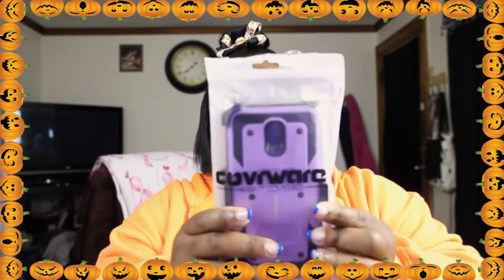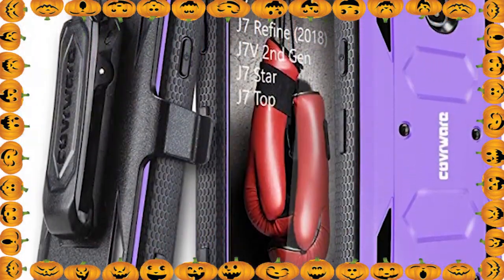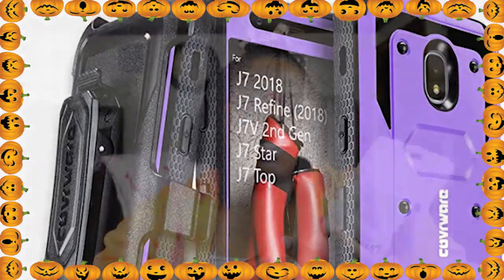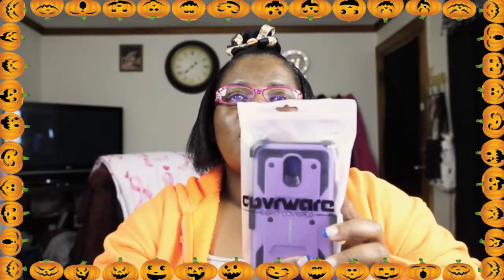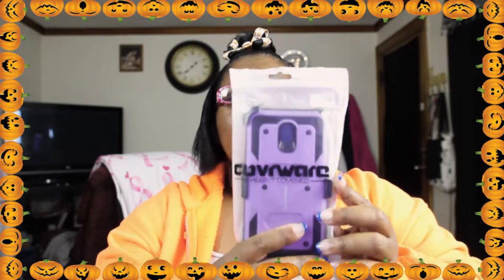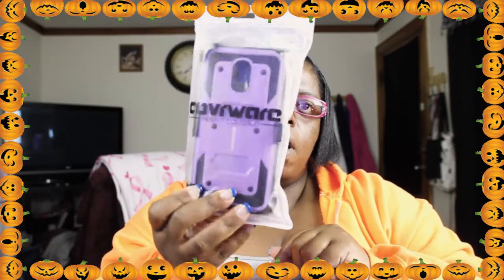Happy Halloween/Didn't fit..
Hello Everyone! Thumbs up for more videos like this!!